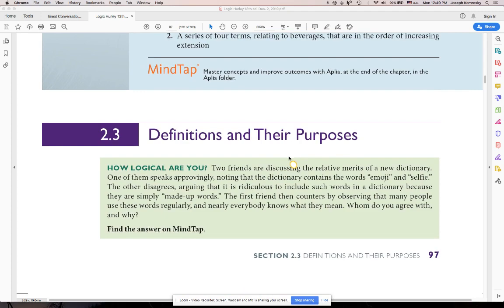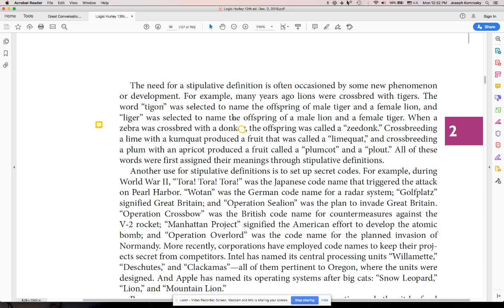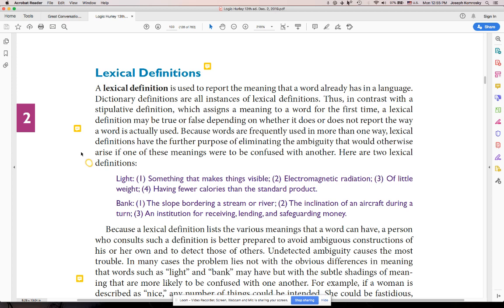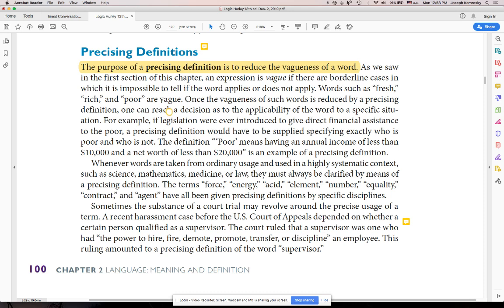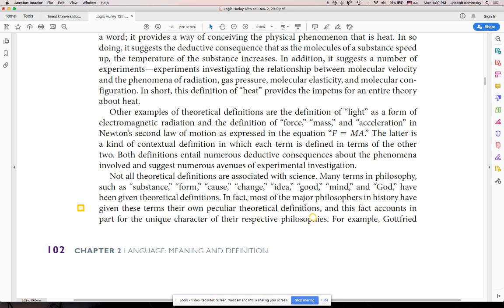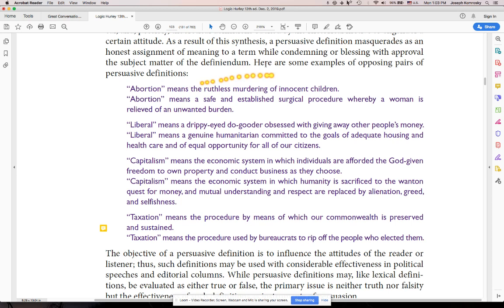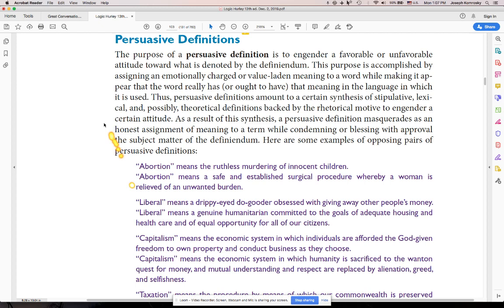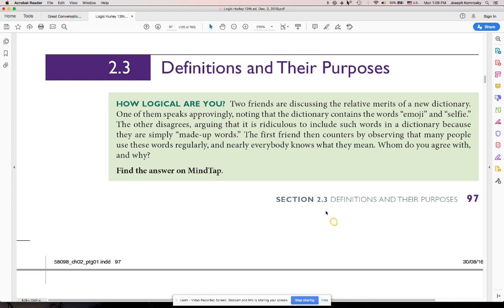Hurley's Introduction to Logic, 13th ed. - 2.3 Definitions and Their Purposes